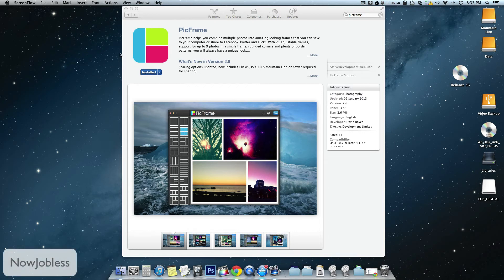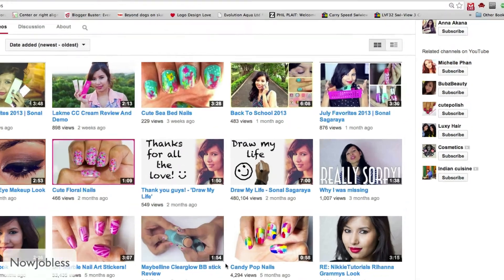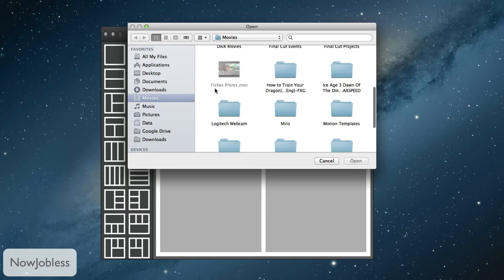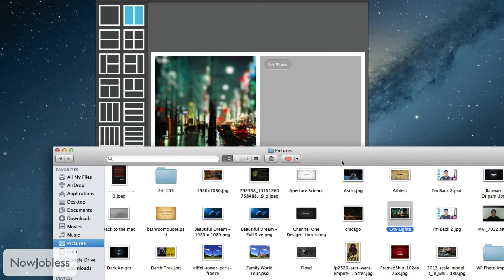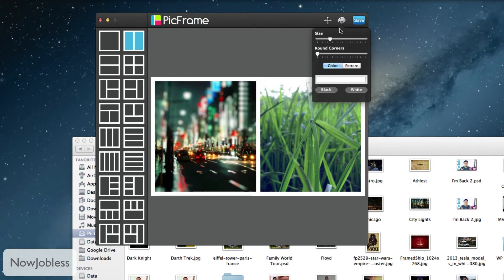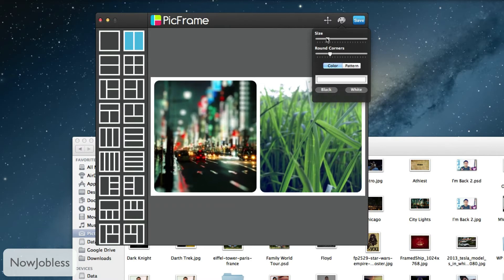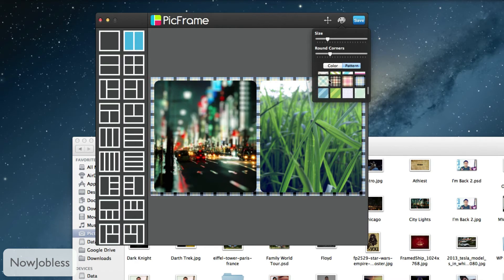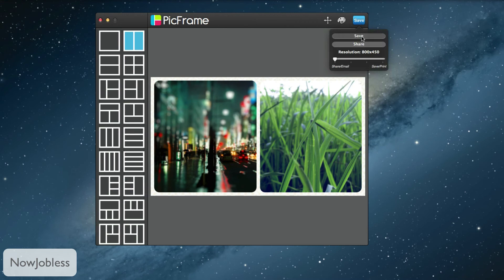Make YouTube Thumbnails & Picture Frames On Mac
Picframe is an awesome app that can help you make beautiful picture frames and also customize YouTube thumbnails on your Mac! It sells for about $1 and is totally worth it!

If this was helpful you can like my facebook page where I share some tips and tricks daily!